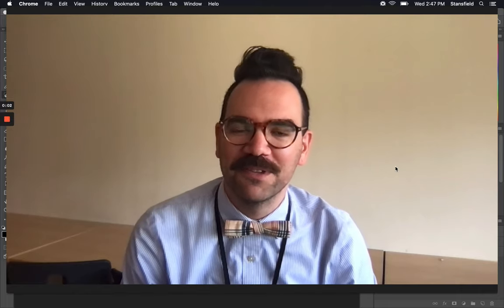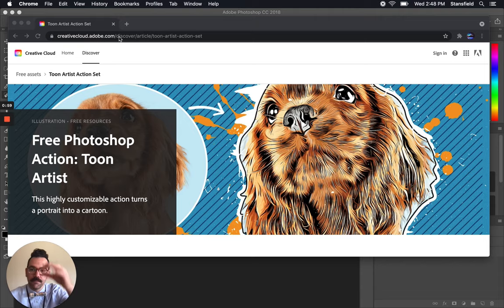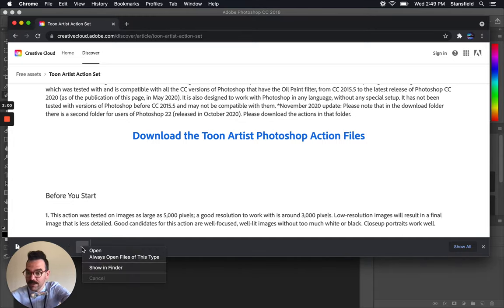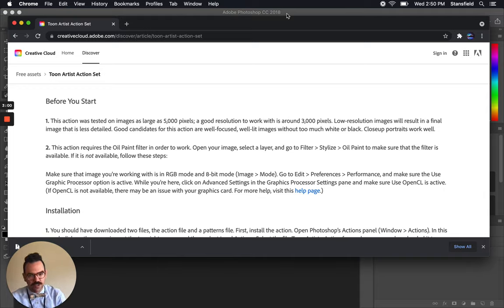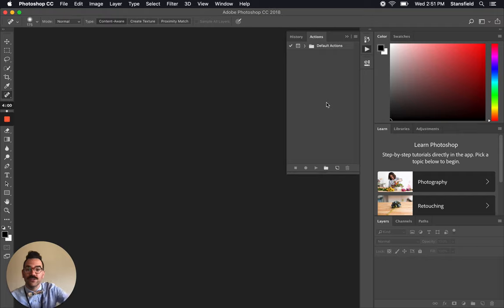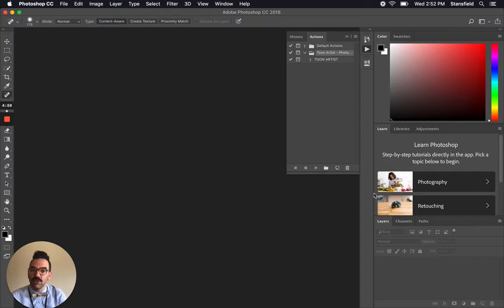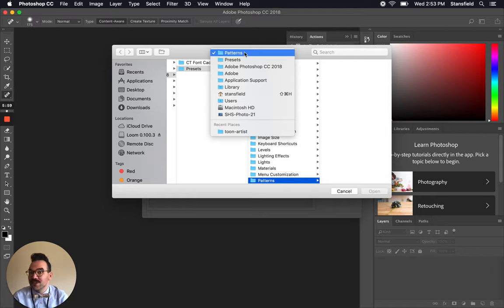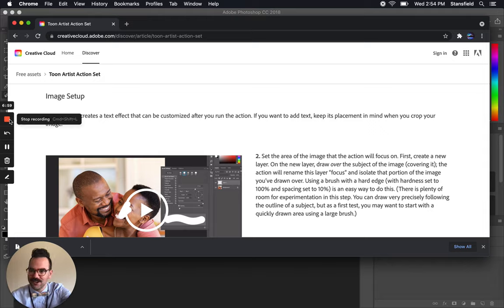Toon Artist Action installation and intro